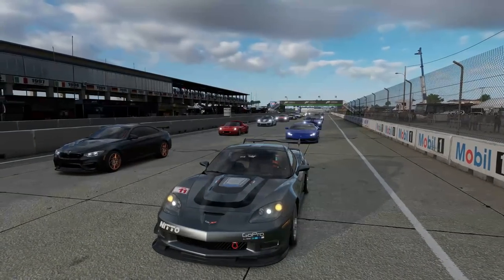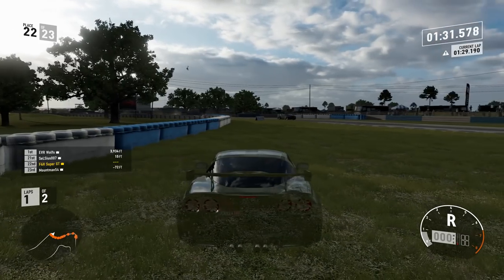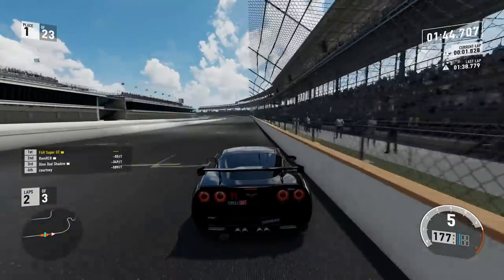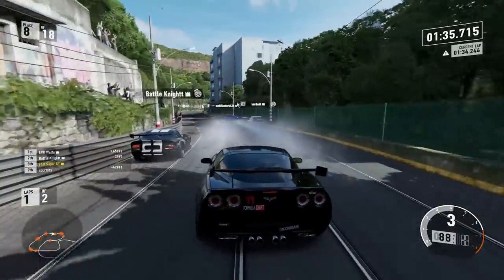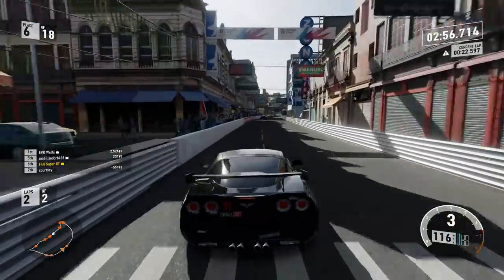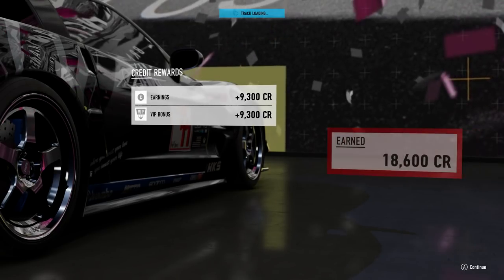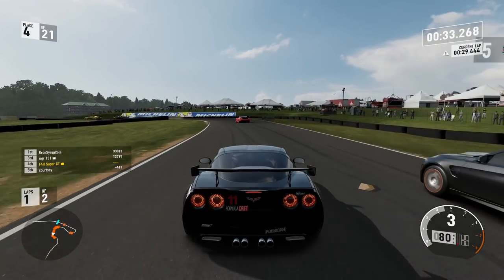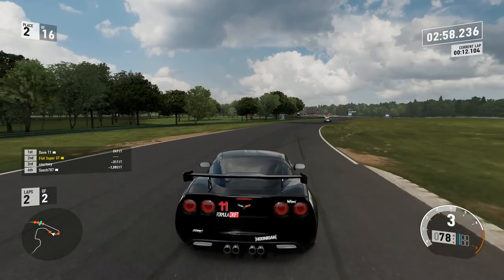Forza 7 S Class Is Back!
Forza Motorsport 7 Online Gameplay of the returning S Class hopper!

I am driving the 2009 Chevrolet Corvette.

ADD ME HERE:
►XBL : F4H Super GT
►iRacing: Steve Alvarez Brown
►Steam: SteveAlvarez

My Setup:

►Samson Microphone

I use the controller for Forza 7 and GT Sport.
Outro Song
PANTyRAID – Nights